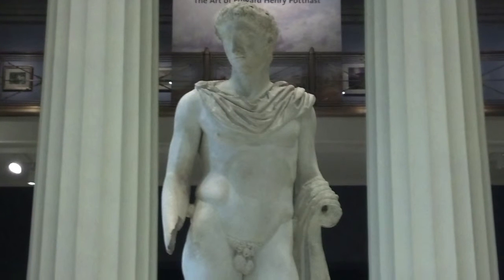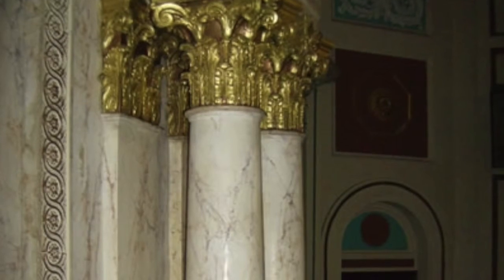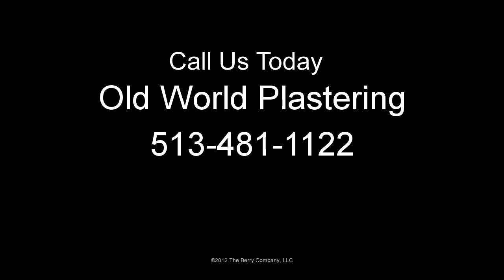Old World Plastering LVR3